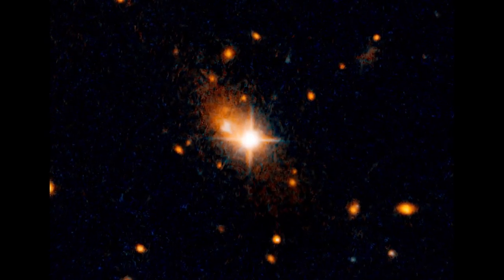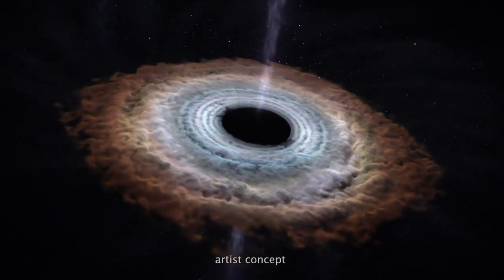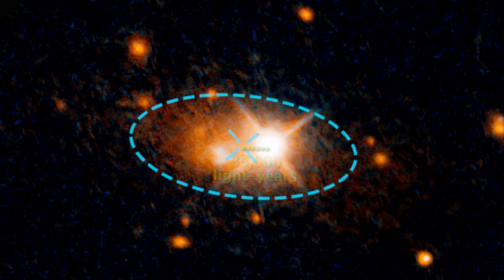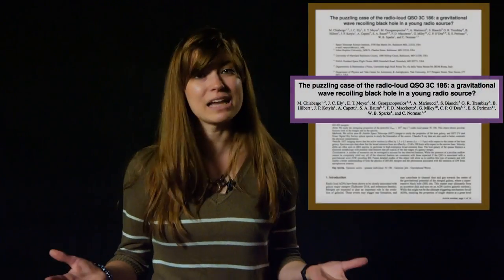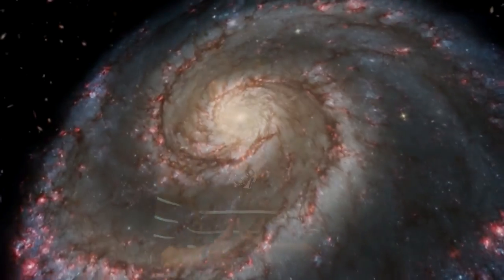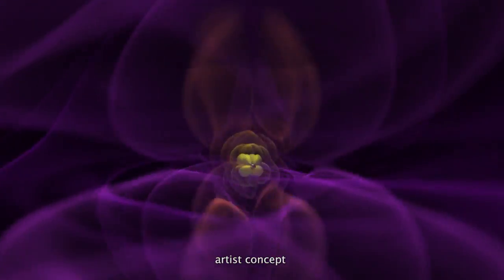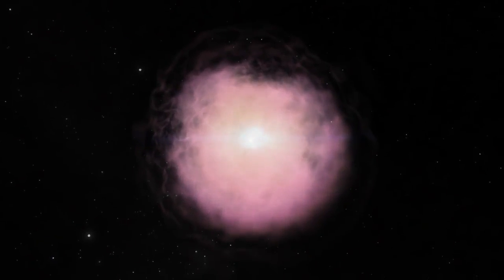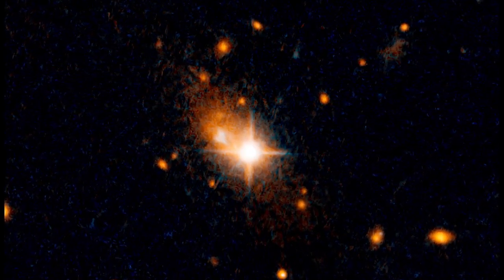Supermassive Black Hole Jettisoned From Galactic Core, New Study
Hubble Space Telescope was use to image quasar  3C 186, the signature of a black hole, far from the core of its host galaxy. Astronomers have theorized that gravitational waves may be behind the movement of the ‘rogue’ supermassive black hole.